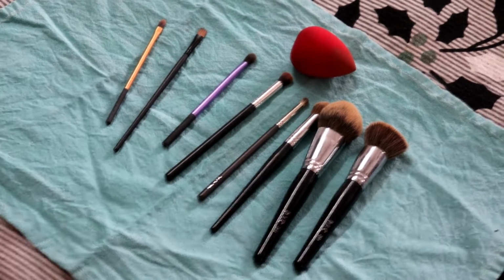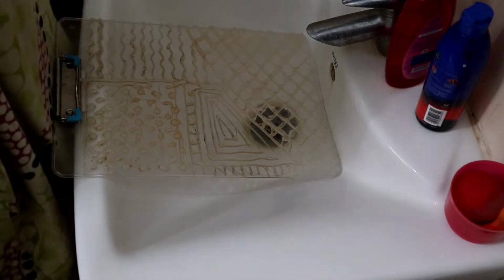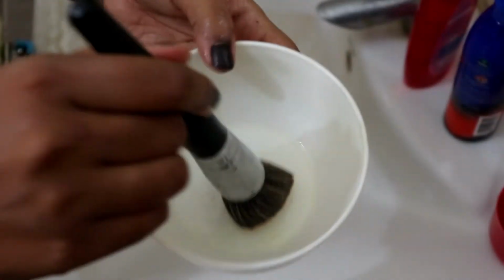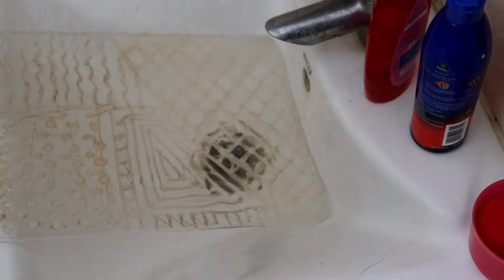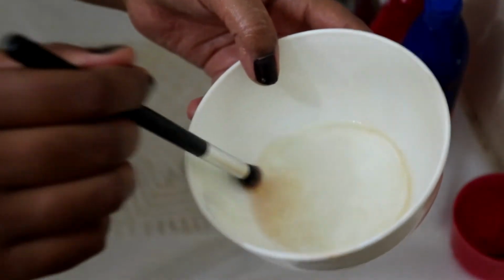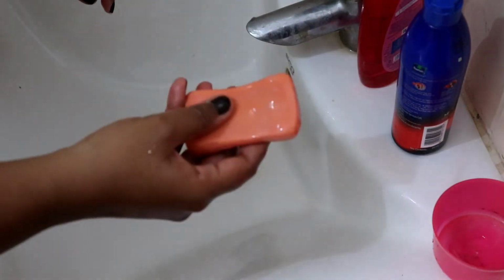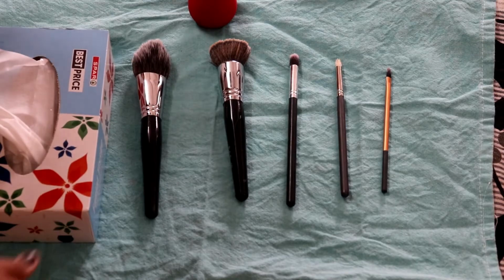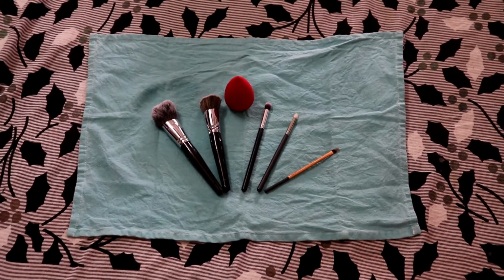How to clean makeup brushes| Affordable method | simple way to clean makeup tools|samyuktha vinod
Hello guys…

Hope you all had a great week end. From the title says, Today’s video is about how to clean your make up brushes. As How you choose the makeup brushes, it  is important to clean them regularly to keep them away from bacteria. A dirty sponge or makeup brushes can cause skin irritations and break outs.
The frequency of cleaning depends on the usage like Cleaning once in 4 to 5 times usage is sufficient. In this video I am going to show the easy and affordable way to clean them.
I have already done a video on “Essential makeup brushes” . Do not forget to check them out.